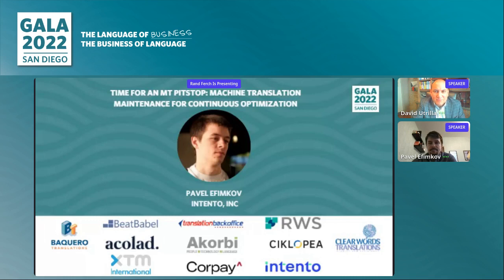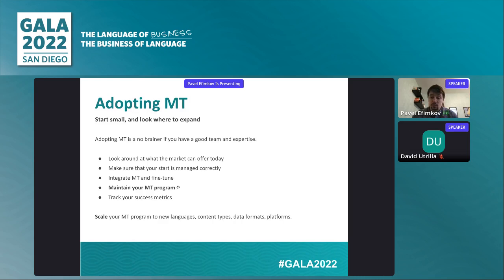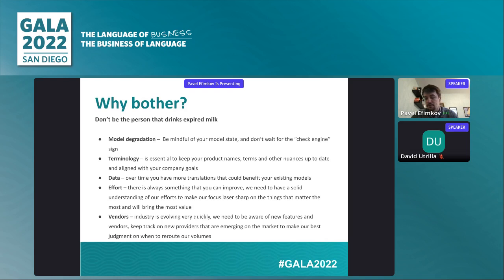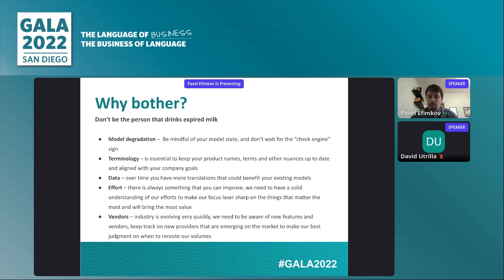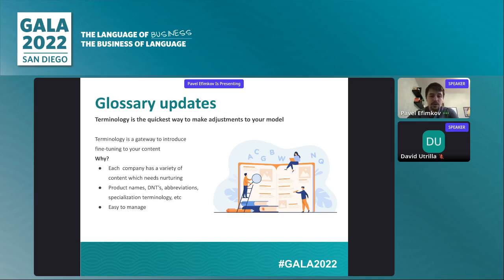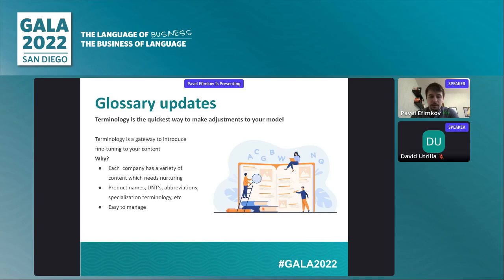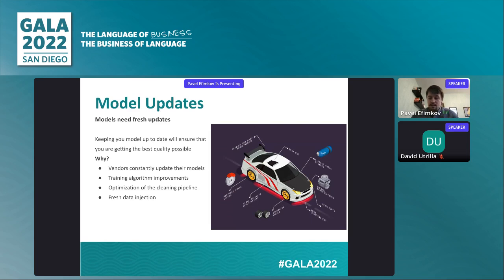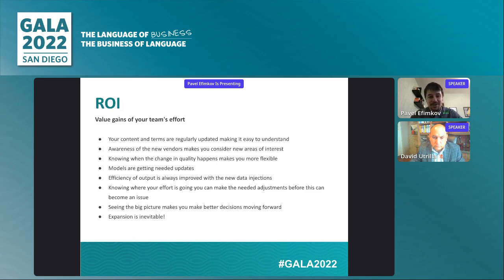Time for an MT Pitstop: Machine Translation Maintenance for Continuous Optimization - Pavel Efimkov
Every year we see more companies adopting machine translation (MT) solutions, each with unique use cases.

To effectively deploy MT solutions, you need to cater to your MT program in line with the nuances of each project.  Like any machine, you need to do a timely oil change, technical checks, and fine-tuning to ensure that your MT gives you the best possible output.

Through this discussion, those looking to continually optimize their MT solutions will gain insights on how to properly maintain MT.  These MT ‘pitstops’ take a look under the hood to determine how much and where the majority of post-editing efforts are centered.

You will also learn how to ensure your models are utilizing the most suitable engines available on the market while keeping your glossaries up to date with ongoing changes in the product lines, and more strategies to maintain the most effective MT.

Chapters
00:00 Introduction
02:58 Adopting MT
07:00 Why bother with maintenance?
12:06 MT maintenance
14:05 Plan in advance
15:26 Glossary update
18:25 MT quality monitoring
21:26 Model update
23:56 Localization checkup
26:01 ROI
27:14 Q&A